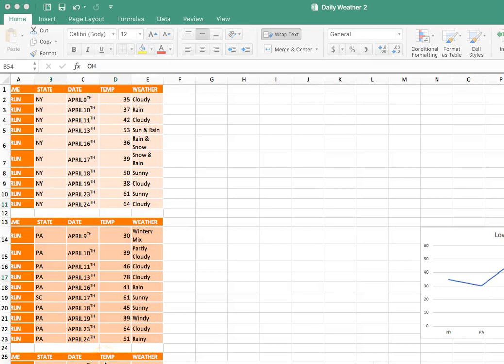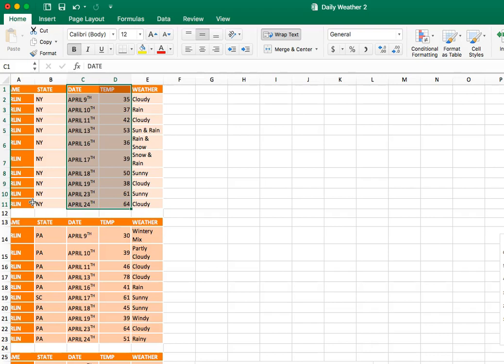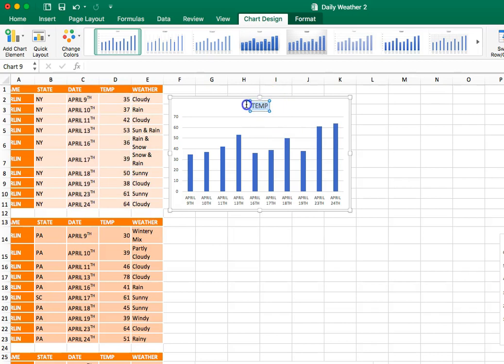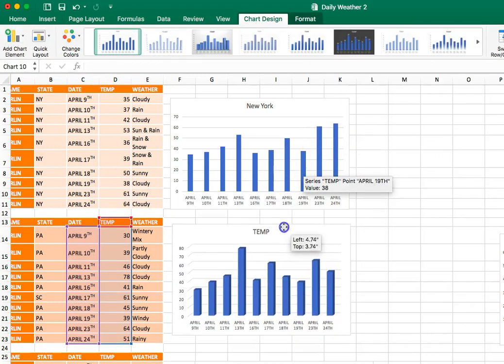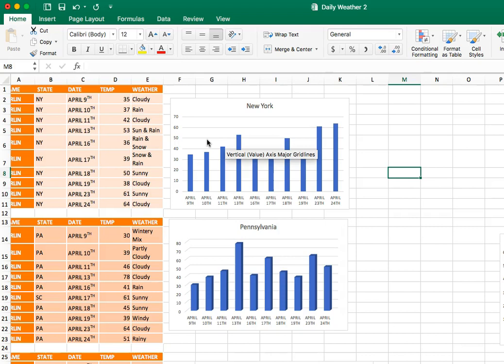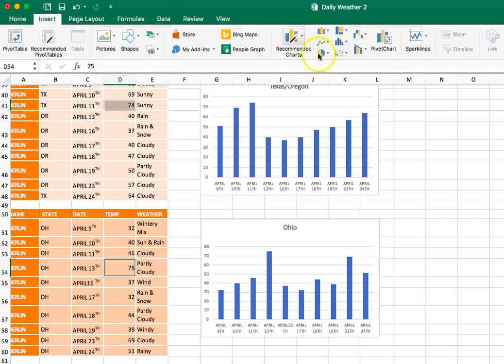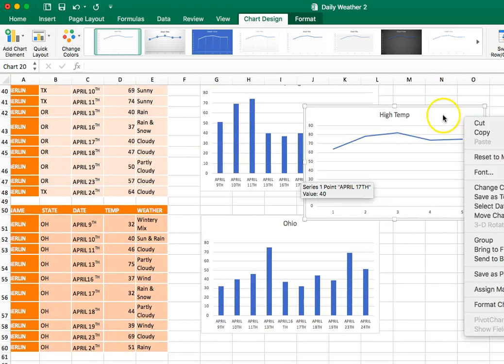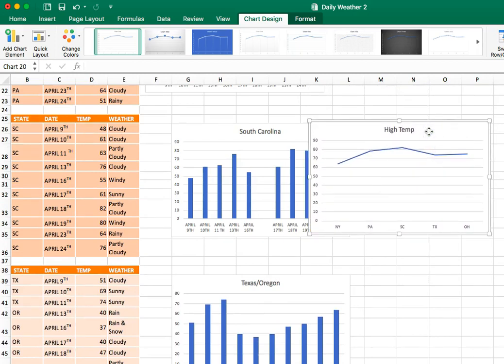Berlin Weather Graphing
The how to video for creating the required graphs for this excel project.